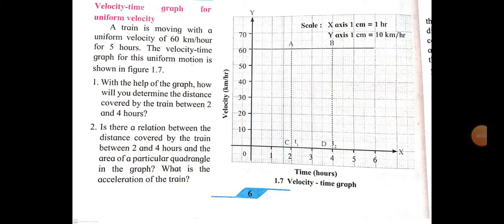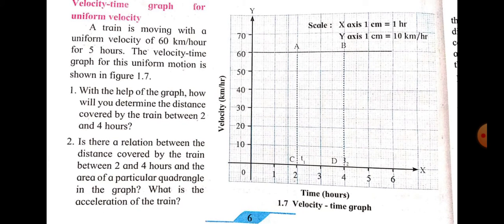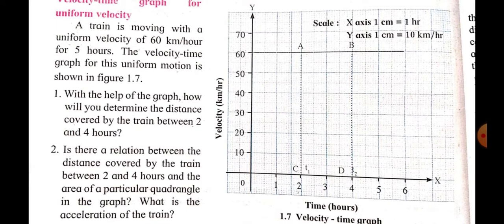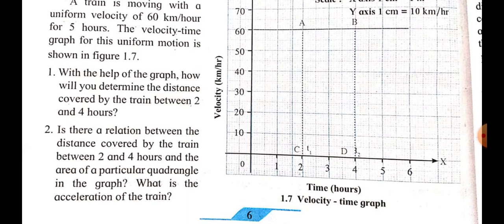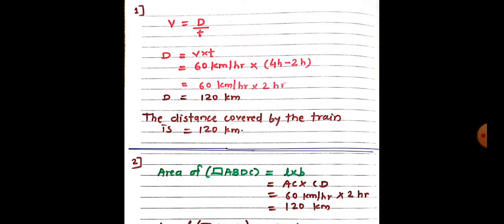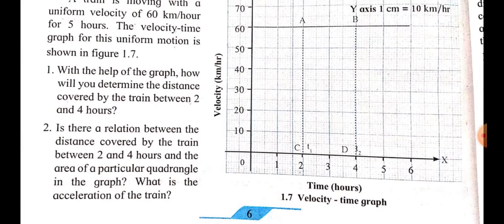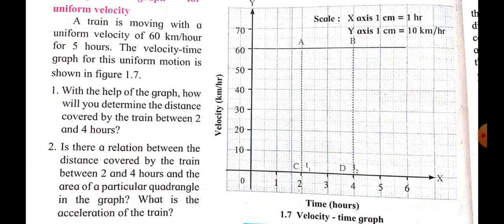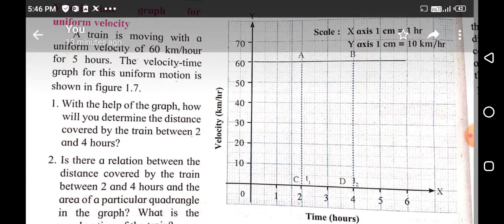Velocity-time graph for uniform velocity class9